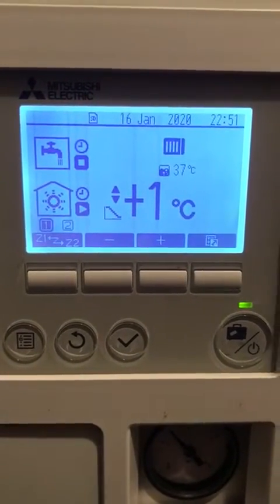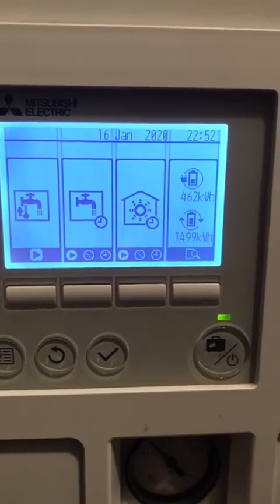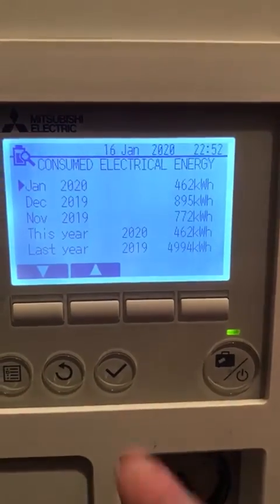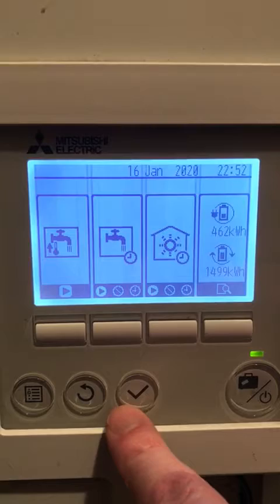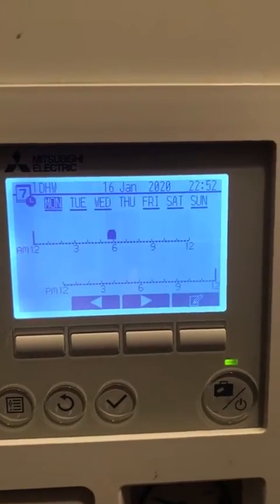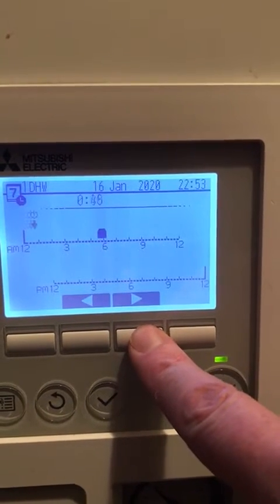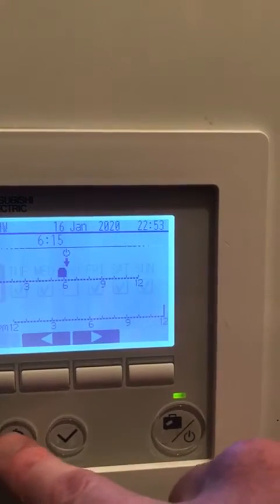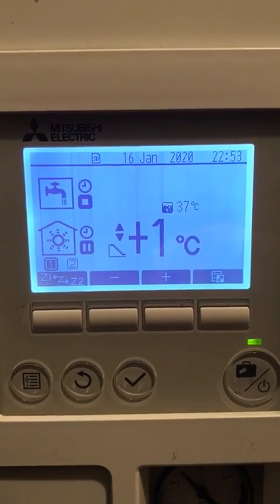How to change your hot water from always on to night only.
This video shows you how to change the control system on an ecodan FTC 5 controller to allow you set your hot water on a timer to take advantage of night rate electricity.